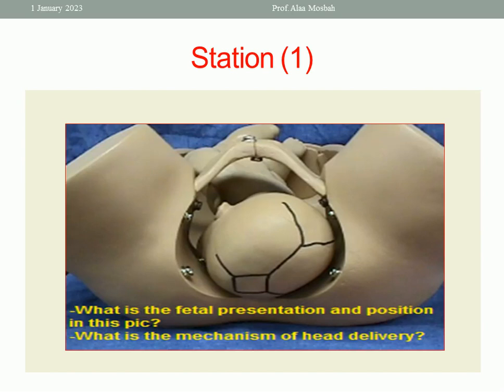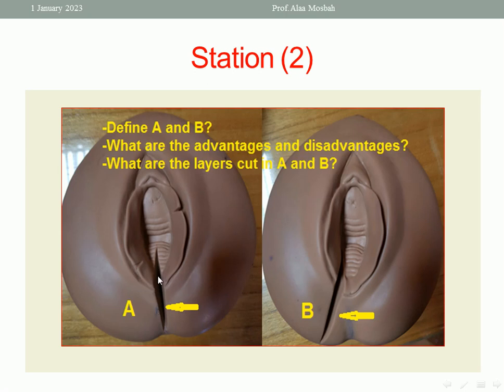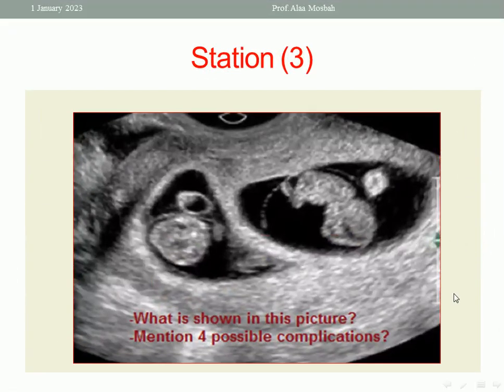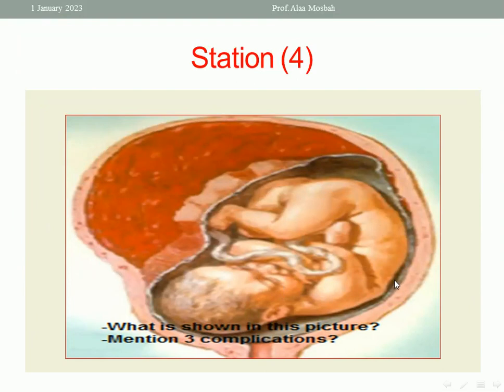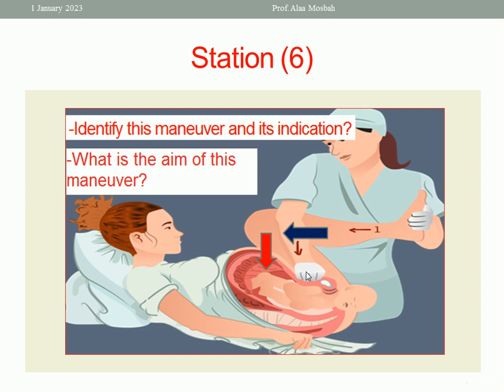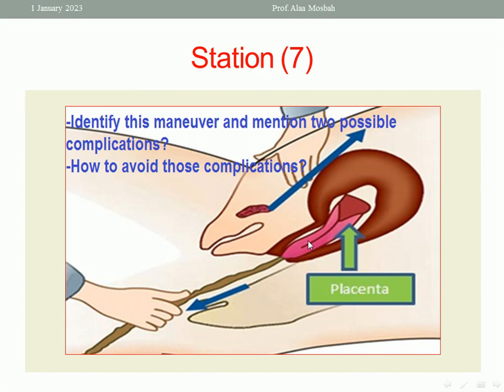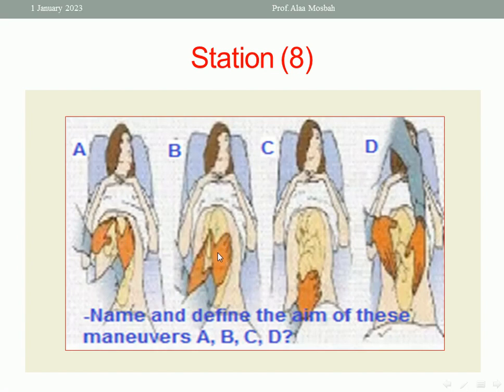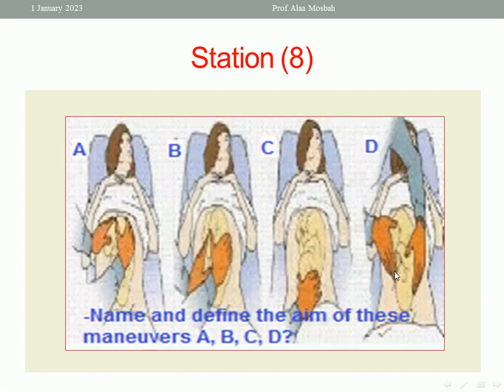OSCE – Obstetrics (2)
OSCE Obstetrics